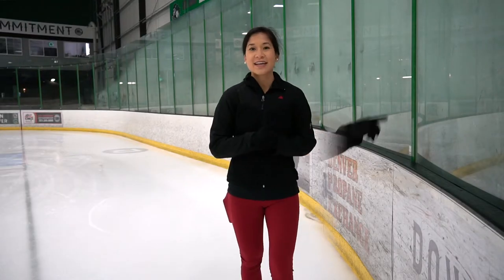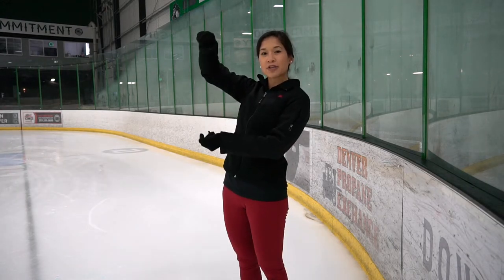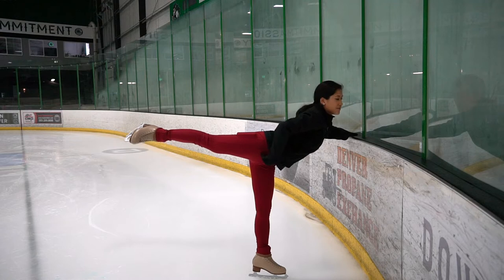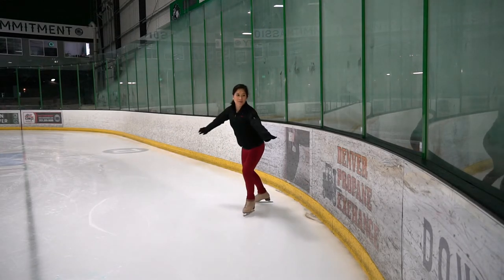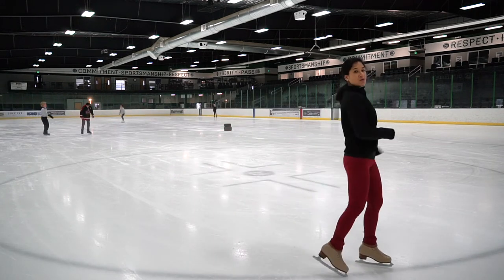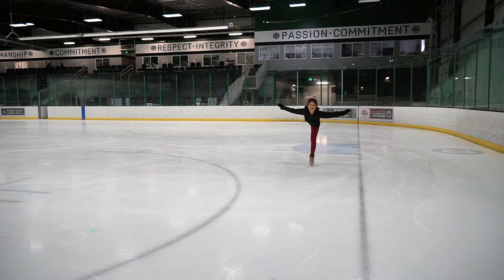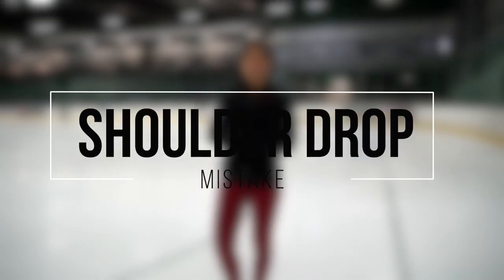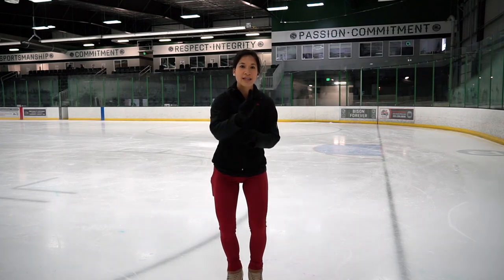How to do a CAMEL SPIN for Figure Skaters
***GET EXCLUSIVE ACCESS TO MY OFF-ICE TRAINING 101 COURSE FOR FIGURE SKATERS***

How to do a CAMEL SPIN for Figure Skaters. A quick camel spin tutorial, one of the basic figure skating spins you will learn. Camel spin tips, progression, and technique explained. Master your figure skating camel spin quickly with this ice skating lesson!

Camel Spin Tips:
-Practice at the wall – right hip on left hip, nostrils level, get the back down, bellybutton parallel to ice, point the toe outwards
-Stay down on the knee until you hit the toe pick on the 3 turn during the entrance
-Back spiral exercise
-Pull head slightly back for more speed, but don’t let the leg drop
-Common mistakes - free leg drifts to the side, catching your toe pick while spinning, leg too high/low, dropping your arm/shoulder into the entrance

***JOIN MY VIP LIST FOR THE INSIDE SCOOP TO MY LATEST COURSES***

These figure skating tutorials are an additional resource to complement your figure skating progress. Always be sure to take the advice and practice under close supervision from your ice skating coach :)

ABOUT ME:
Hi! I'm Mary, a physician assistant, figure skating coach, and certified personal trainer. My goal is to share my huge passion of figure skating (I'm a retired show skater!) with everyone! Stop by my channel for figure skating tutorials, off ice workouts, medicine, & more. Be sure to follow along! Thank you everyone for your support! :)